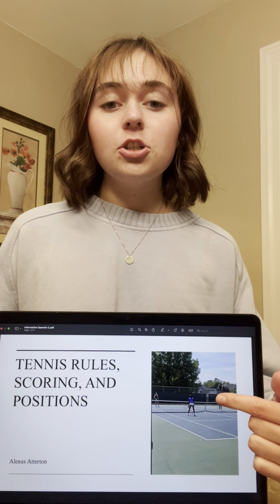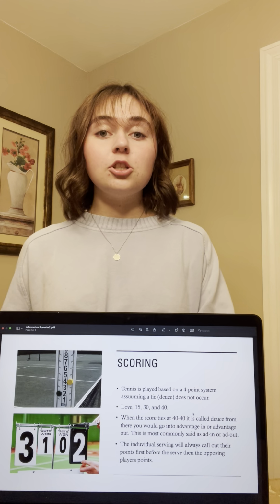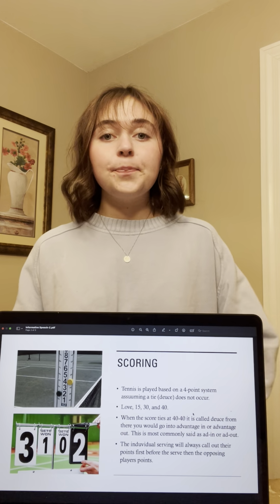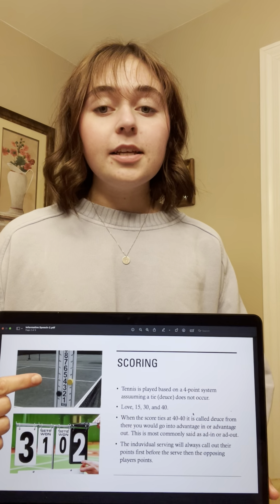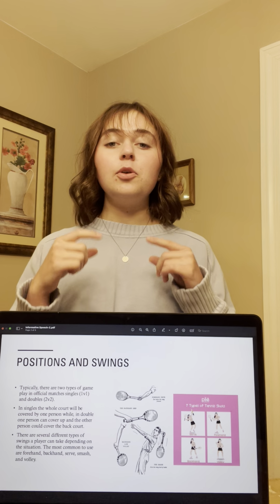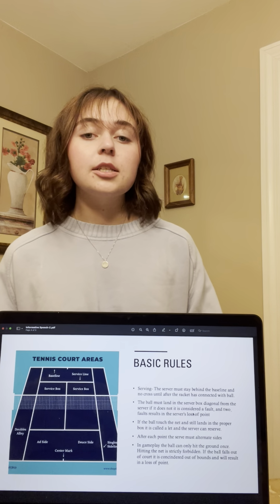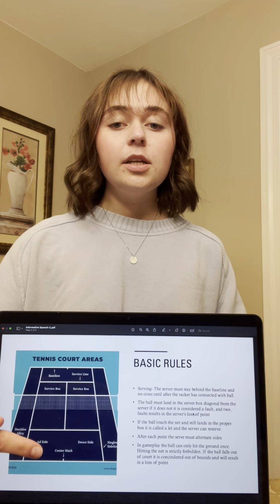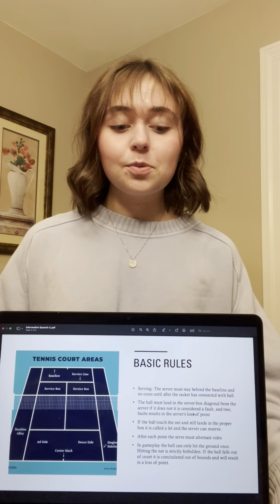Informative Speech on Tennis